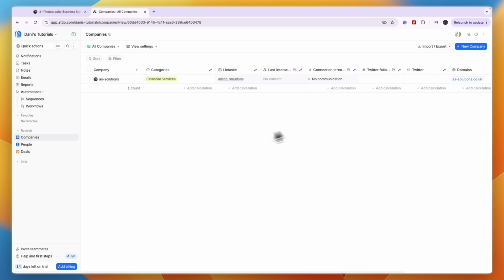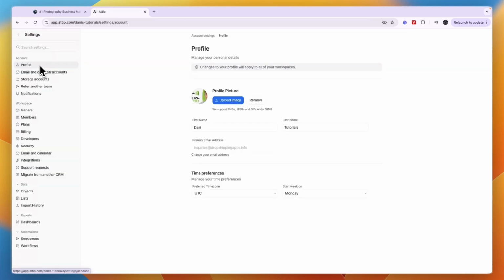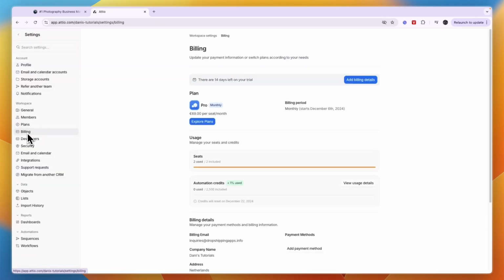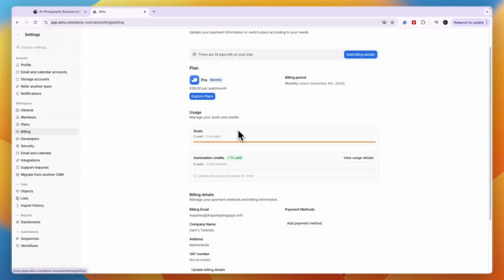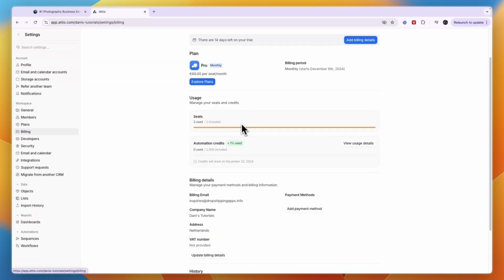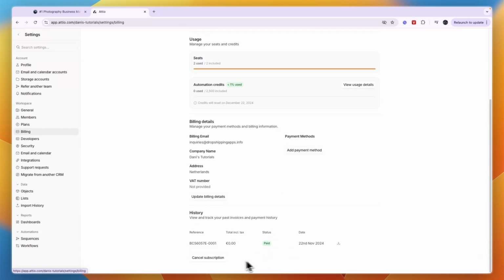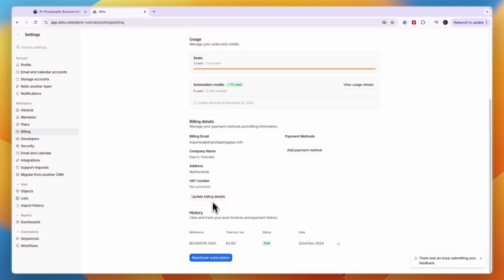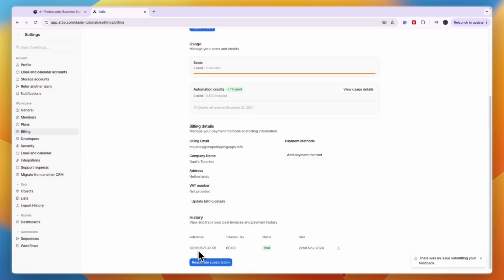How to Cancel Attio Subscription - Step by Step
In this video I'll show you how to Cancel Attio Subscription.